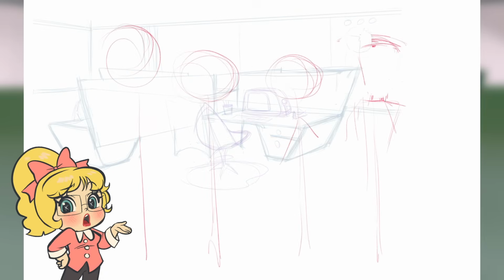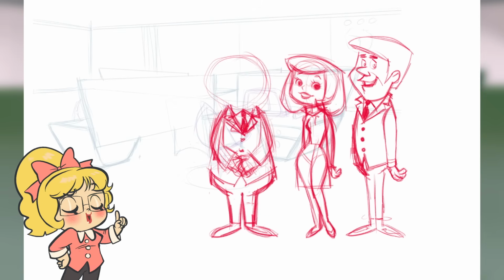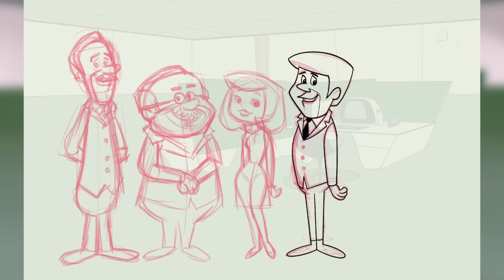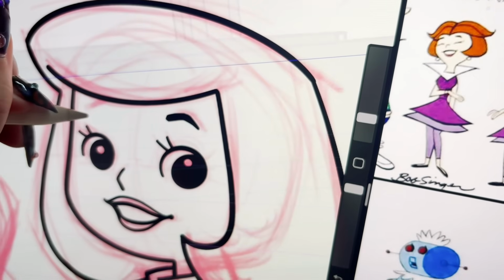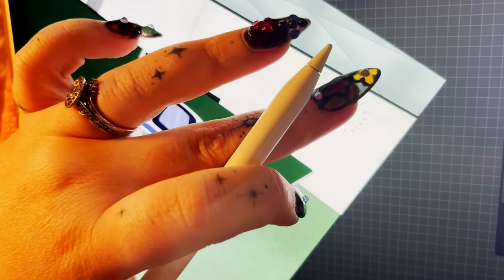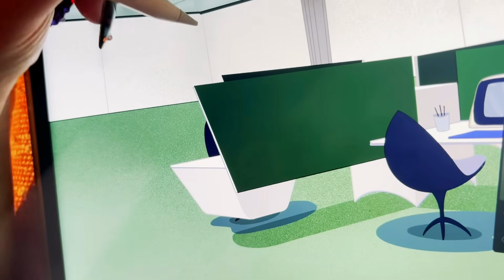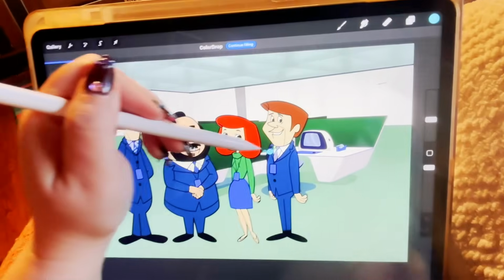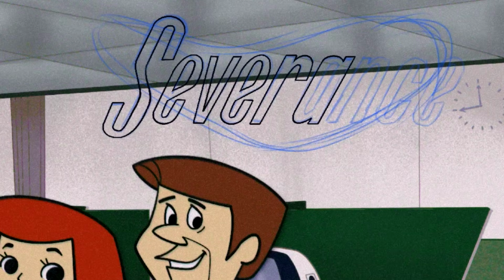Let's Vintagify: Severance x The Jetsons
Brushes used:
Lineart brush- ramen brush pen

Jing sketch and jing paint

Intro by CIHStudios on Instagram

@savannahAlexandraArt on fb, insta, tiktok
@thepuppettes on insta